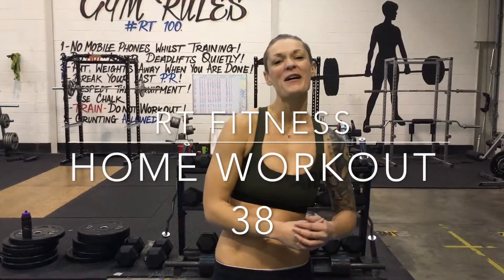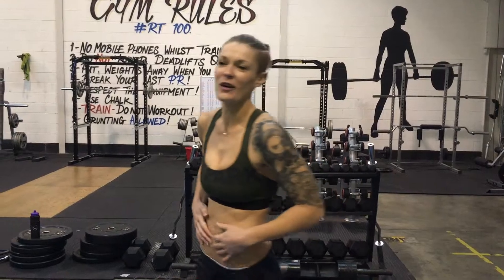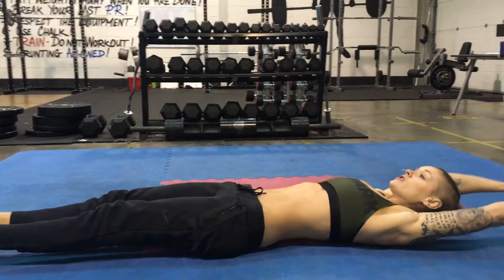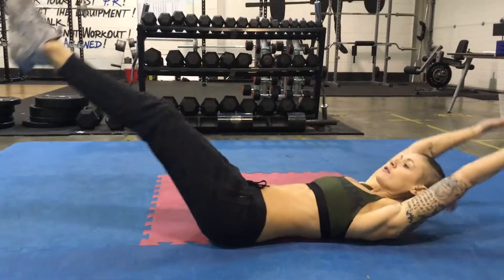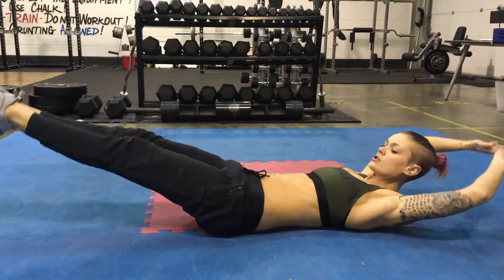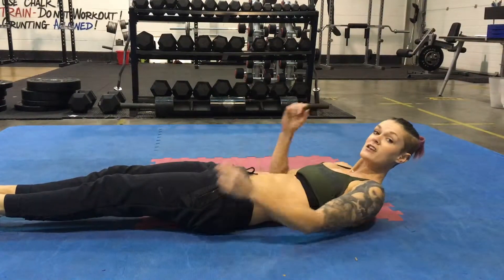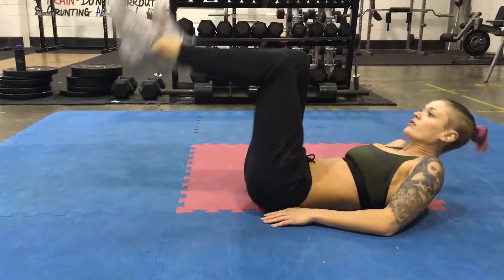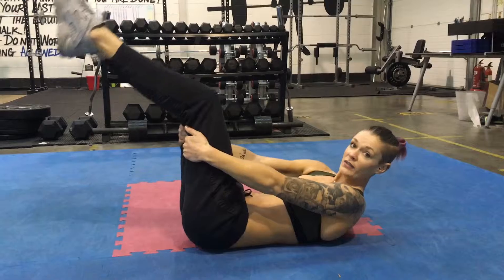Home Workout Challenge 38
The 300 Rep Ab Challenge

On this weeks challenge

25 Crunch

25 Pike

25 Leg Raise

25 Touch Toes x 3